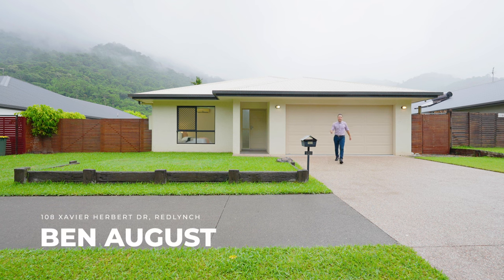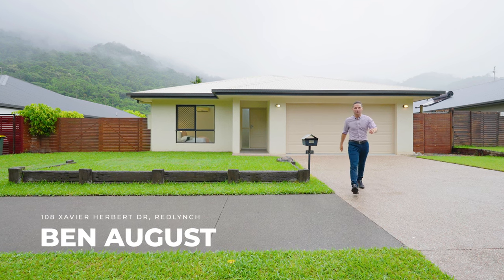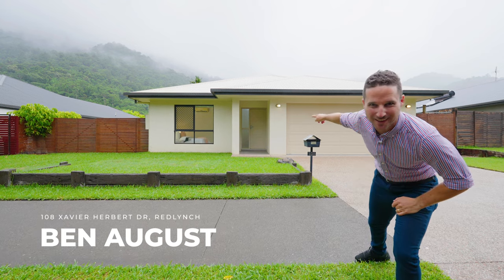108 Xavier Herbert Dr, Redlynch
If you are looking for a practical design with oversized side access in a quiet and family-friendly location, this is the one.

Located at the end of the street adjacent to parkland with tranquil mountain views and set on a larger block with room for a pool and shed with extra storage inside and out, this home offers the perfect recipe for a happy lifestyle.

- Wide front entrance welcomes you into the open plan lounge, kitchen and dining rooms which flow seamlessly through to the outdoor covered patio, perfect for entertaining your family and friends

- Tiled throughout with updated ceiling fans, contemporary colours and a versatile layout

- Huge, highly functional kitchen offers ample bench space and storage with a large corner pantry, practical servery to the patio area and overlooks the surrounding gardens

- Generous main bedroom is perfectly positioned for privacy with large sliding door access to the backyard, a beautiful mountain backdrop, huge walk-in robe and an ensuite with large step-in shower, vanity and toilet

- Family or guest bedrooms all feature double wardrobes and tranquil garden outlooks, one is oversized with the potential for a media room or multi-generational living space

- Main bathroom features a deep bathtub, shower, vanity and convenient separate toilet

- Laundry hosts a built-in linen cabinet, room for your family-sized washing machine and wall-hung dryer, with practical side yard access

- Large covered entertainers patio with ceiling fan for balmy days is surrounded by ample lush green lawns, perfect for kids and pets to play or your future swimming pool

- Double garage offers extra shelving and practical roof storage space with convenient internal access to the home

- Extra wide side access is ideal for a caravan, boat, trailer or additional cars, a bonus water tank and a large garden shed for your tools and storage needs.

Located in the beautiful, family-friendly Redlynch Valley with a peaceful outlook, lovely low-maintenance gardens and only metres from cycling and walking tracks, parks and playgrounds and the refreshing Freshwater Creek, this home is ready for you to fulfil your next adventure.